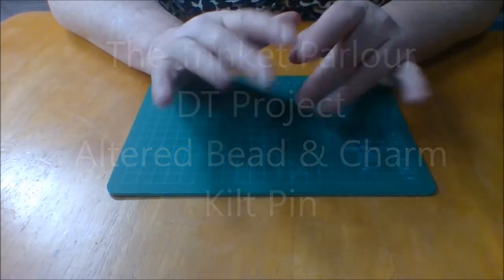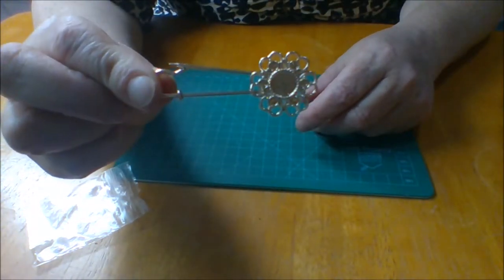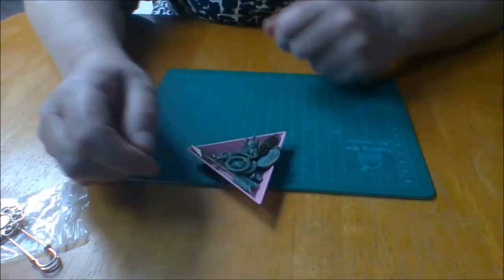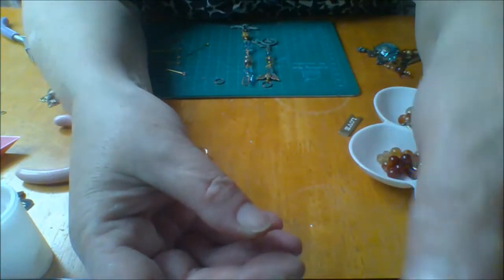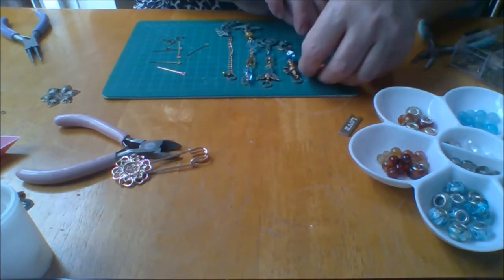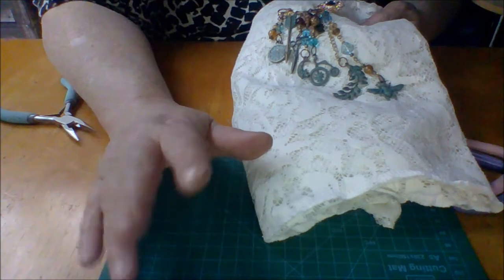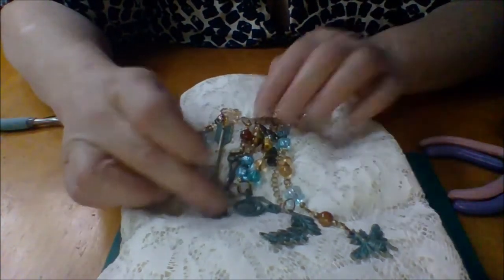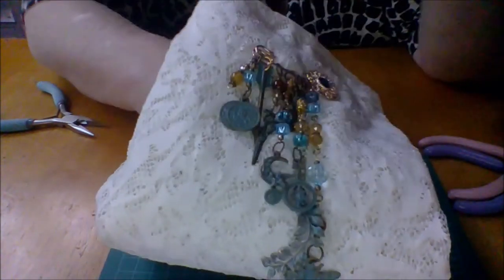The Trinket Parlour DT Project Altered Bead & Charm Kilt Pin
This is my latest Design Team Project for The Trinket Parlour over on Facebook